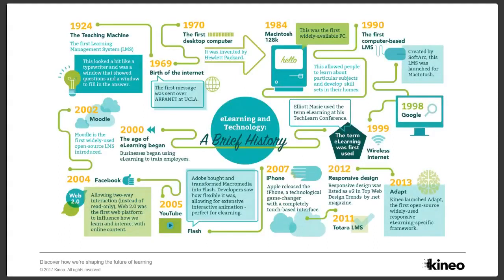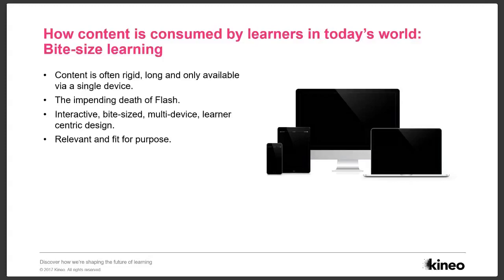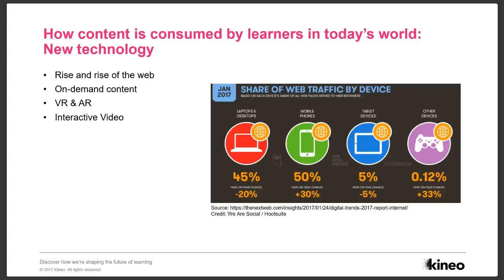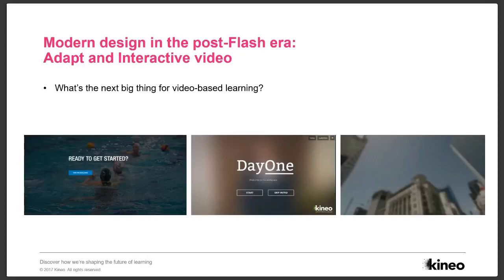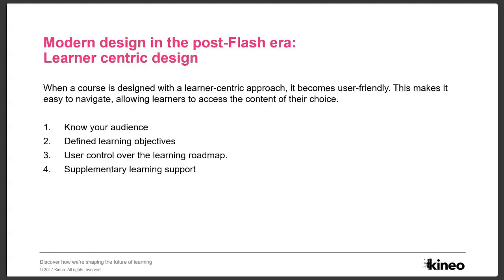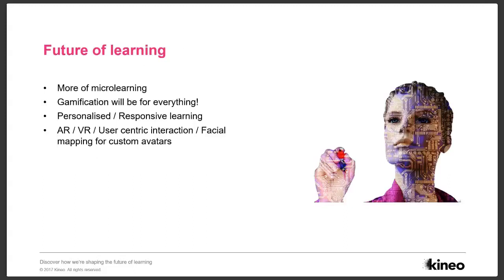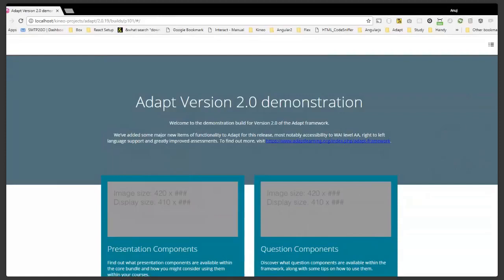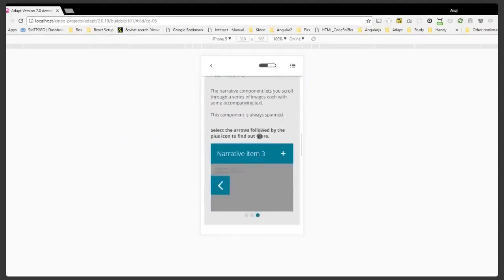Learning in the post Flash era: Discover key learning design trends and the future of learning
We’ve come a long way since the Teaching Machine of 1924.  Today it’s all about performance-based support and bite-sized learning on the go. But as new technology emerges and we enter the post-Flash era, what does the future learnscape look like? Join the Kineo and take a look at the journey so far and explore how modern design might change in the future.